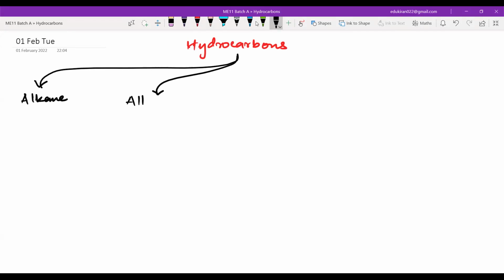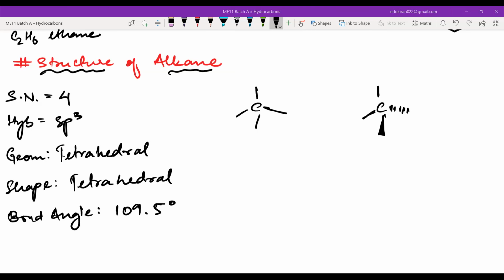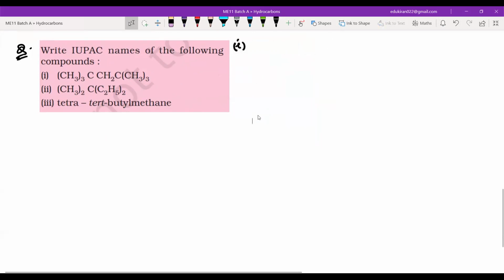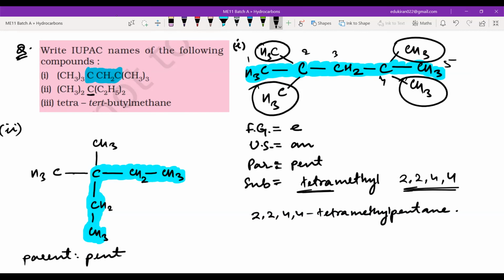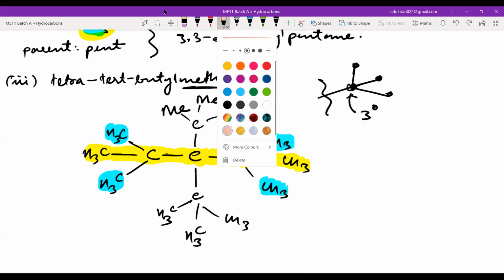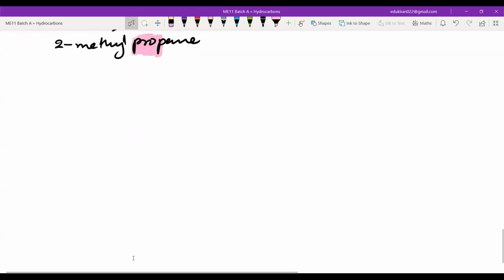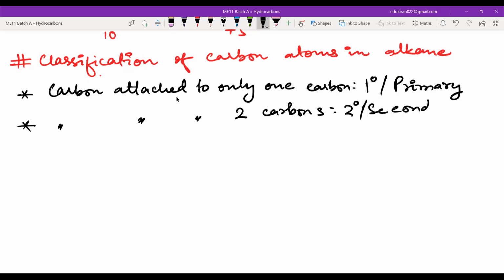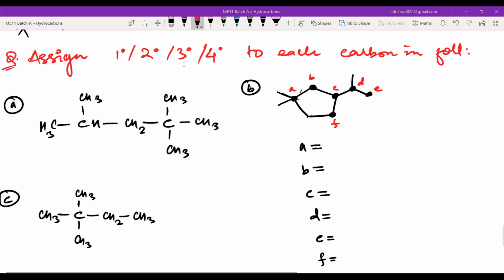Learnivio | Alkanes: Structure and Isomerism | Hydrocarbon | Lect 1 | MEA | 01-02-2022